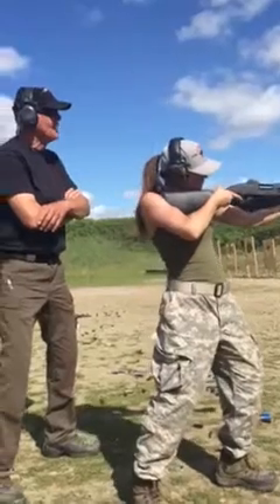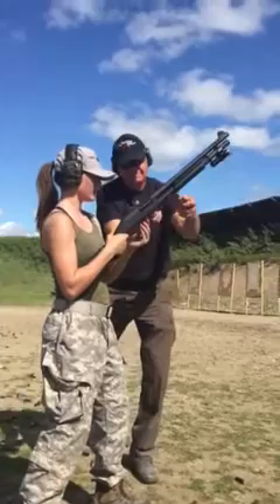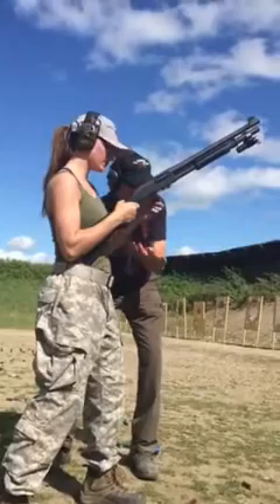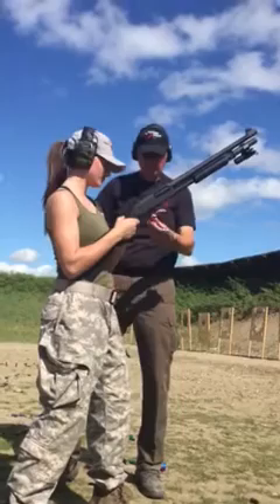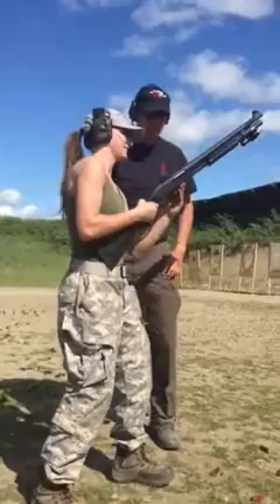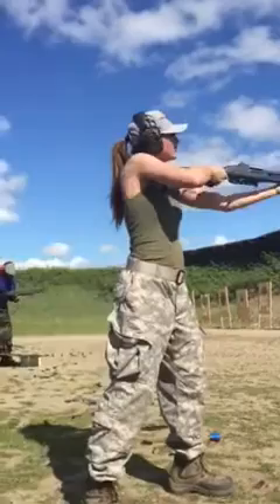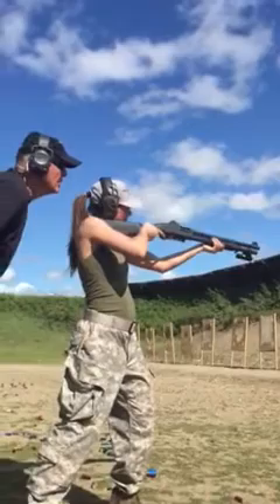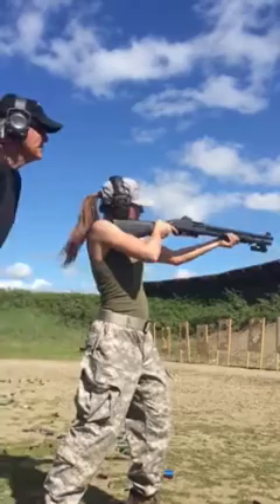Jeff Hall Teaching Shotgun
Hojutsu Instructor Soke Jeff Hall gives shotgun instruction at the Hojutsu Seminar, May 2016